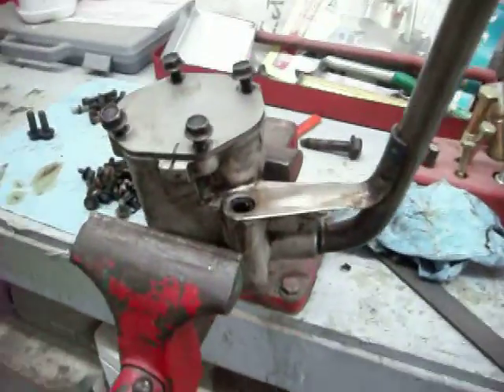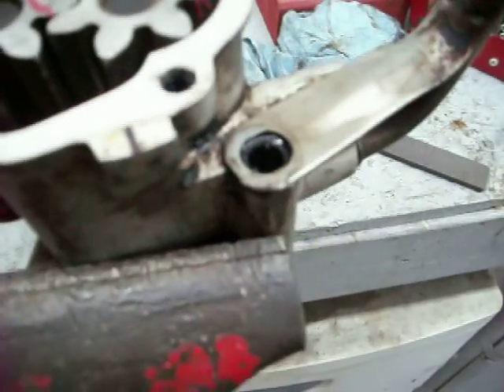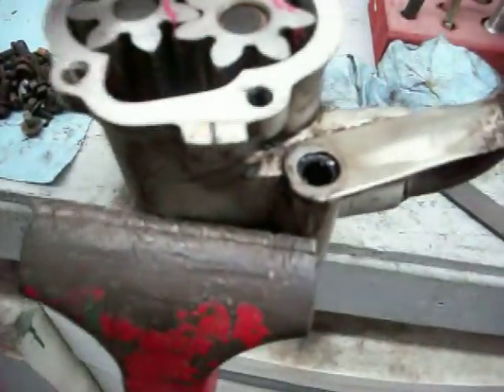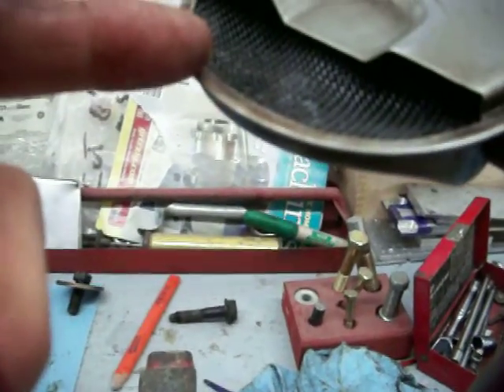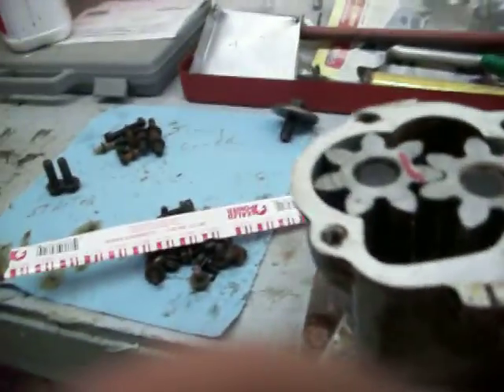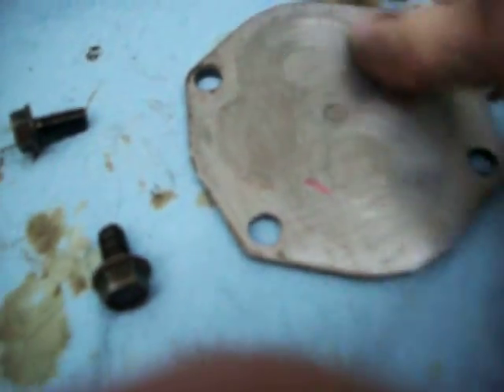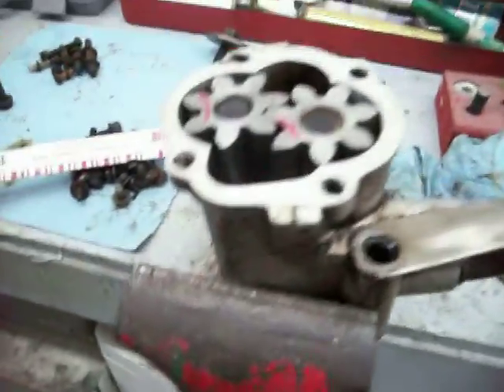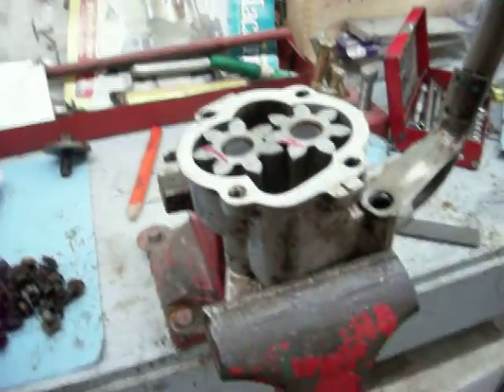How to check an oil pump for spec. on a 1981 Jeep 258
Blueprinting a motor takes a lot of time. Every part has to be checked against the vehicle manufacturers specifications. There are a couple of checks I could have done with this oil pump but the first test was on the verge of going out of spec. So new oil pump here we go.